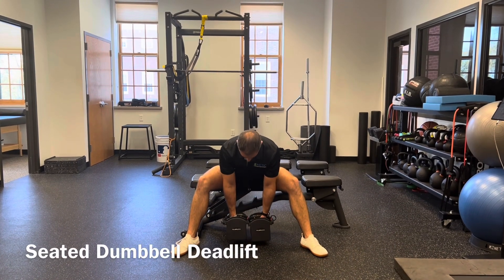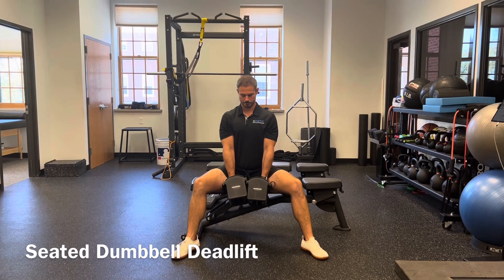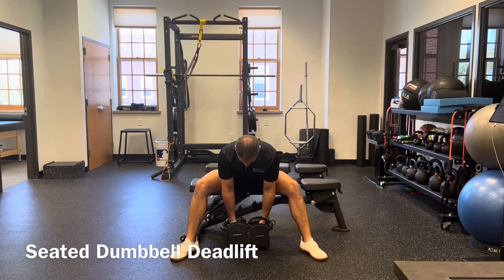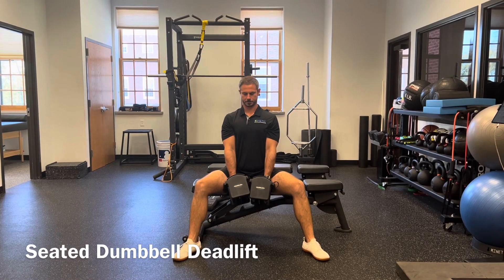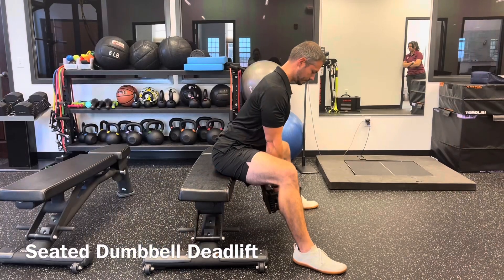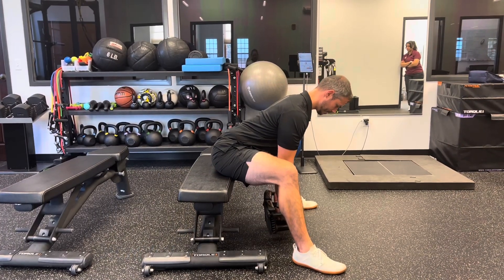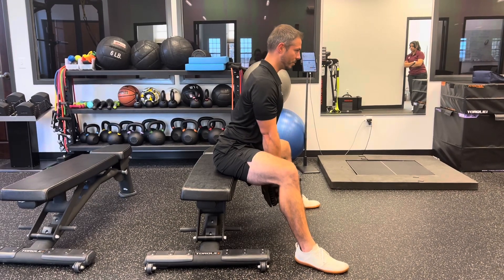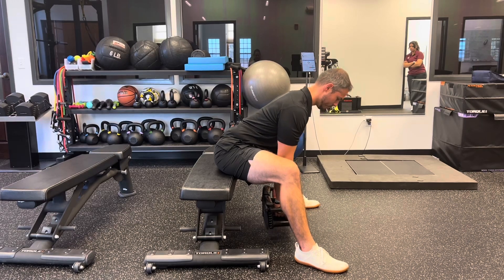Seated Dumbbell Deadlift